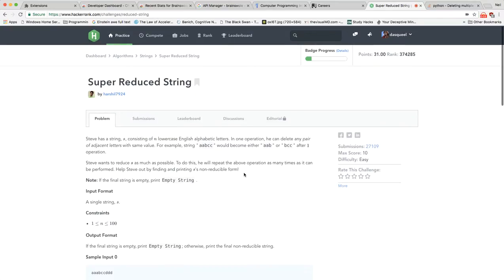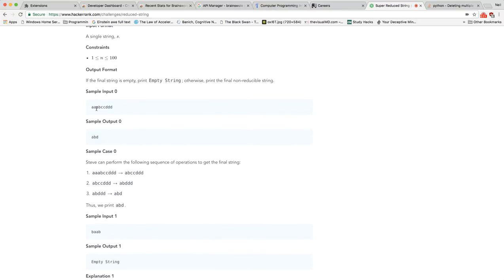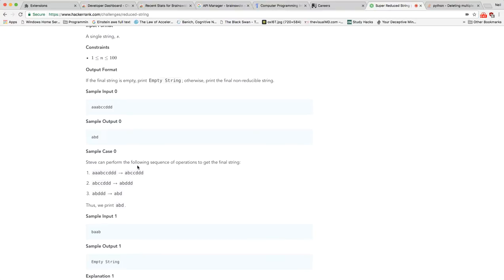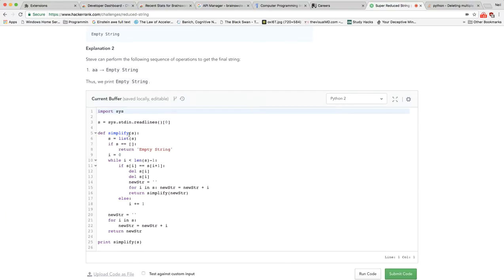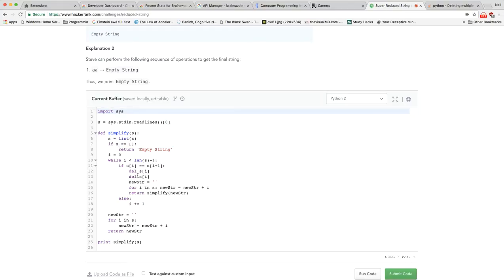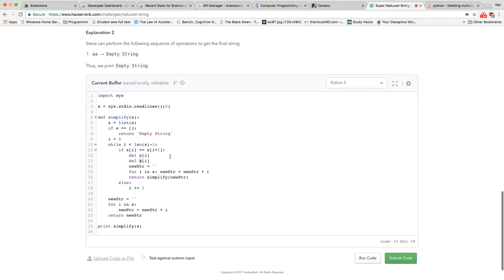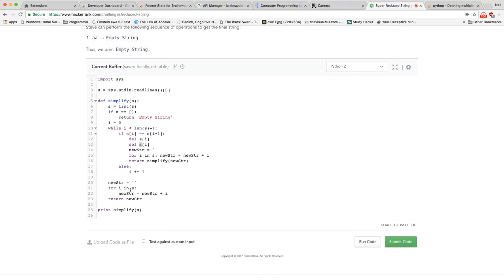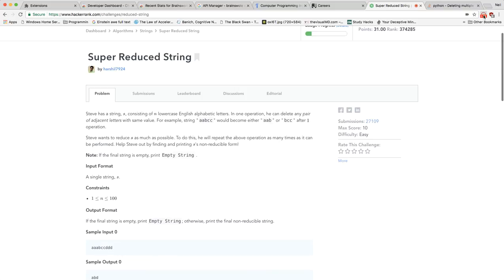HackerRank | reduced string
Me talking through how I solved problem "reduced string" on hackerrank.com